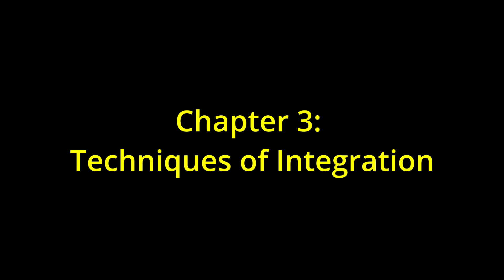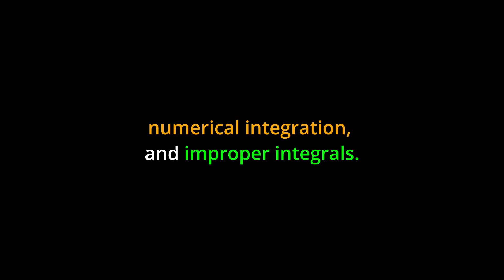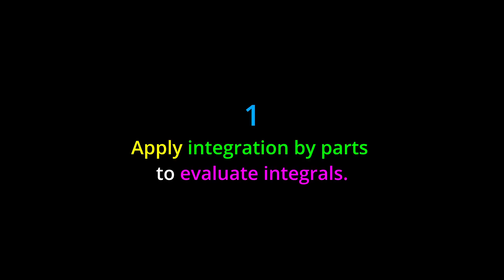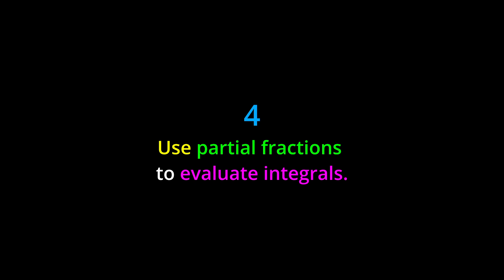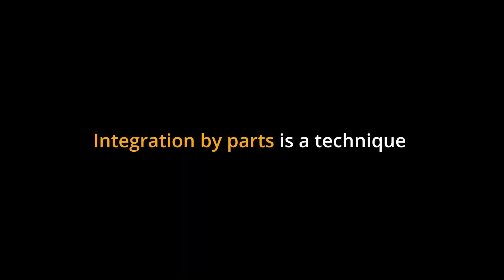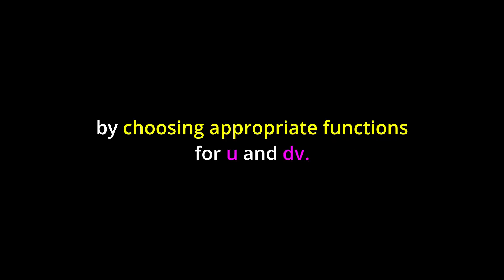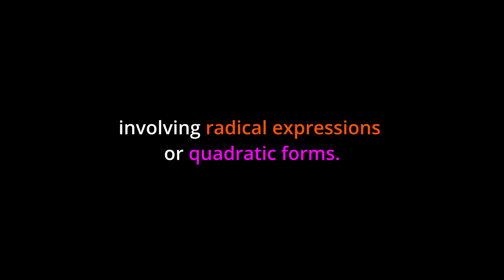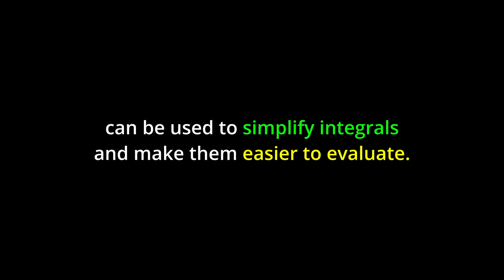TL;DR 🔊 Calculus II: Episode 3, Techniques of Integration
🎬 **Chapter 3: Mastery of Integration Techniques - Unleashing Mathematical Power** 📚

Embark on a mathematical adventure with Chapter 3, where we dive into the vast array of techniques essential for mastering integration. This chapter is a goldmine for students and professionals alike, aiming to equip you with the skills to solve even the most complex of integrals.

0:00 Introduction
0:24 Learning Objectives
1:00 Key Points
1:55 Real-World Application
2:20 Conclusion

🔹 **Main Takeaways:**
1. Conquer integration by parts, mastering the art of choosing 'U' and 'DV' for seamless integration.
2. Simplify and solve tricky trigonometric integrals with the help of handy trigonometric identities.
3. Navigate through integrals involving radical expressions with the powerful technique of trigonometric substitution.
4. Break down complex rational functions into simpler fractions using partial fractions, making integration a breeze.
5. Explore a variety of strategies, from substitution to completing the square, tailored for different types of integrals.
6. Delve into numerical integration, learning how to approximate definite integrals using the trapezoidal rule and Simpson's rule.
7. Tackle improper integrals, understanding how to evaluate integrals with infinite limits or discontinuities.

🔹 **Real-World Glimpses:**
- Envision applying these integration techniques in physics, calculating the work done by varying forces or the electric potential due to a charge distribution.
- Imagine using numerical integration in engineering to find solutions when exact answers are out of reach, ensuring precision in design and analysis.
- Consider the role of these integration methods in economics, aiding in the computation of consumer and producer surplus.

- Students of calculus, engineering, and physics striving to build a robust foundation in integration techniques.
- Professionals in fields that require precise mathematical calculations, looking to refresh or enhance their integration skills.
- Educators seeking comprehensive content to guide their students through the complexities of integration.

🔹 **Concluding Thoughts:**
Chapter 3 stands as a crucial pillar in the world of calculus, demystifying the array of techniques required for proficient integration. By mastering these methods, you unlock a new realm of mathematical capability, ready to tackle real-world challenges across various disciplines.

Join us in Chapter 3, as we unfold the layers of integration techniques, paving the way for a future filled with mathematical success and real-world solutions! 📘🧮🎓

Authors: Gilbert Strang, Edwin “Jed” Herman
Book title: Calculus Volume 2
Publication date: Mar 30, 2016
Location: Houston, Texas